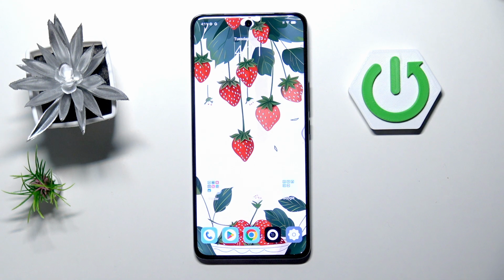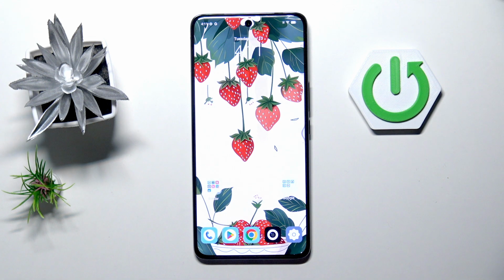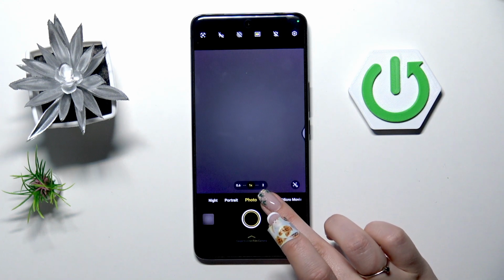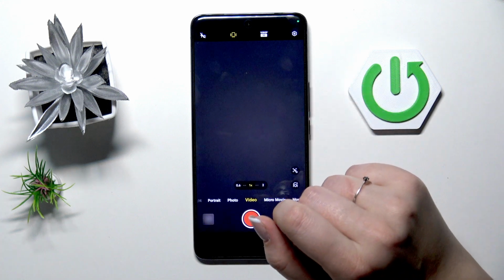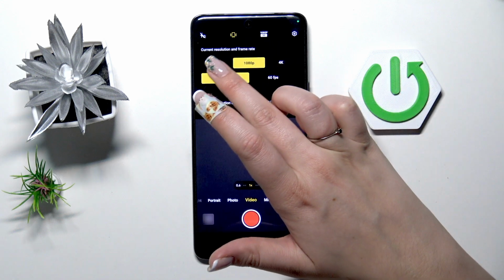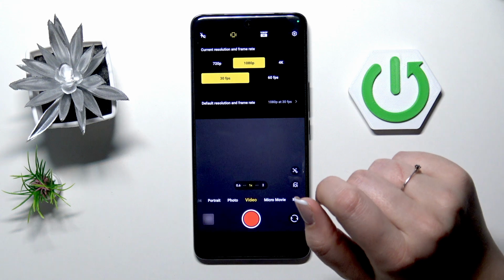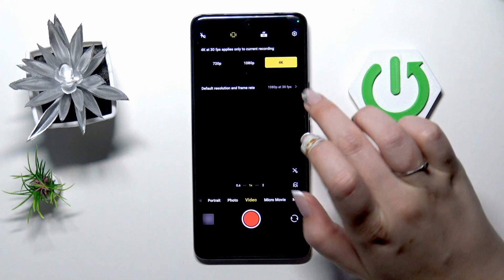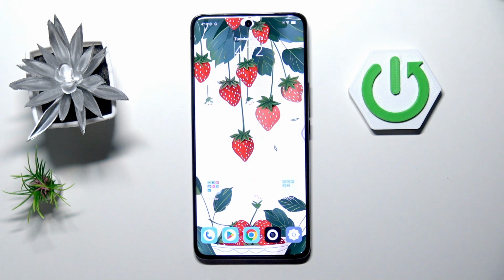VIVO V50e 5G – How to Change Video Resolution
If you want to record videos in the best quality or save storage space on your VIVO V50e 5G, knowing how to change the video resolution is essential. In this video, we show you step by step how to adjust the video resolution settings on your VIVO V50e 5G using the built-in camera app. You’ll learn how to switch between 720p, 1080p, and 4K video recording, so you can choose the option that fits your needs. Whether you want higher quality or smaller file sizes, this guide will help you get the most out of your VIVO V50e 5G camera features.

How to change video resolution on VIVO V50e 5G?
Where are the video quality settings in VIVO V50e 5G camera?
How to record 4K videos on VIVO V50e 5G?

0:00 Introduction
0:11 Open Camera App
0:20 Switch to Video Mode
0:35 Find and Tap Resolution Option
0:47 Choose Video Resolution (720p, 1080p, 4K)
1:04 Confirm Selected Resolution
1:14 Summary